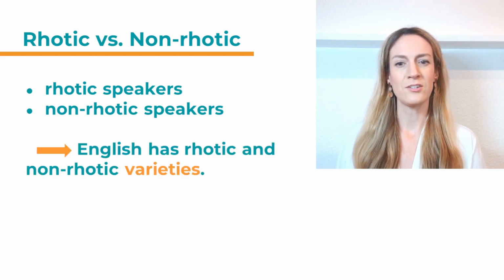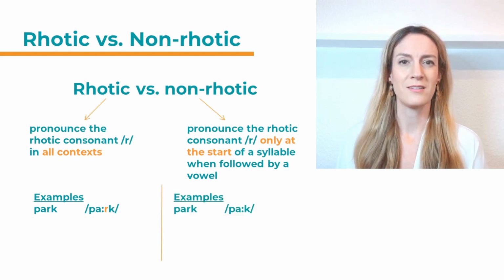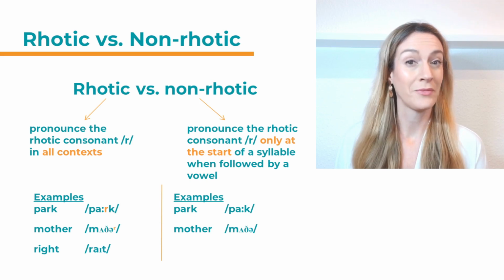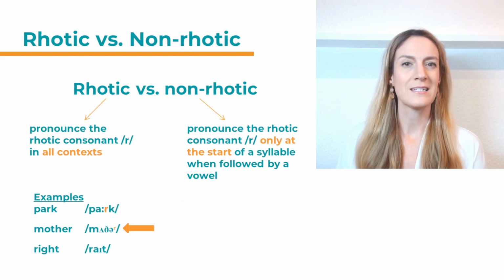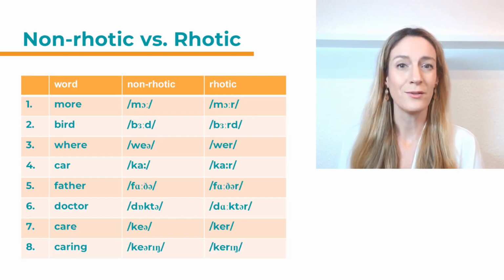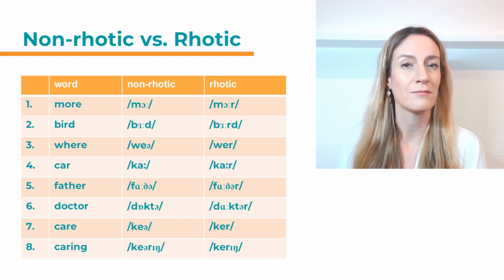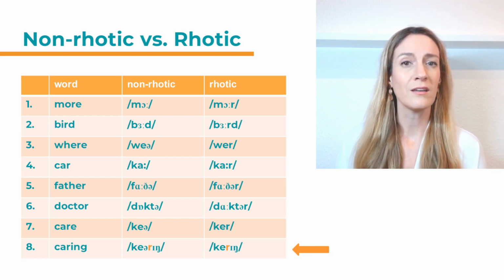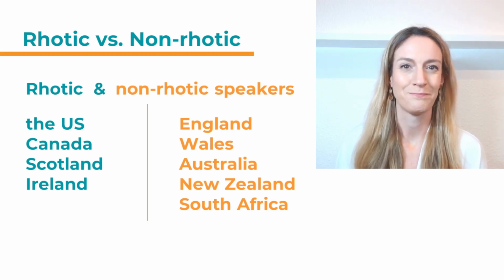Non-rhotic vs. Rhotic Speakers | English Pronunciation | Rhoticity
Billie English - the YouTube channel to help you improve your English pronunciation, speaking and fluency! Billie is a certified CELTA English teacher trainer and has over 17 years of teaching experience. In this video we are going to learn about rhoticity in English pronunciation.

🔹 Pronunciation Mastery: Speak clearly and confidently.
🔹 Effective Communication: Enhance your fluency and interaction.
🔹 Cambridge Exam Prep: Achieve top scores with my strategic guidance.

★★ CONNECT ★★ @the.billieenglish  ★★

★★ TIME STAMPS ★★
0:00 What is rhoticity, rhotic & non-rhotic? INTRO
3:42 Showing rhoticity in phonemic transcription & the R-coloured vowel
5:10 Examples of rhotic vs. non-rhotic pronunciation side by side
7:18 Where do people speak with a rhotic and non-rhotic accent?

In this video we are going to learn about rhoticity. You will learn how the pronunciation of rhotic speakers differs from non-rhotic speakers: it’s all about the rhotic /r/ sound! Some speakers pronounce it, but others don’t. We are going to see how you can show rhoticity in phonemic transcription and you are also going to learn in which countries you find speakers with each accent.

And what about you? Do you have a rhotic or more of a non-rhotic accent? Which one do you like best?